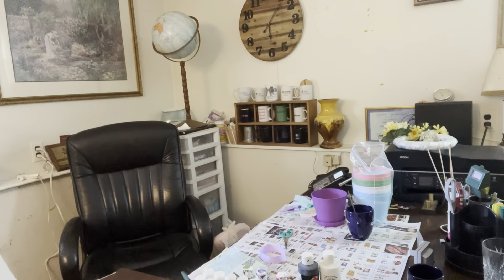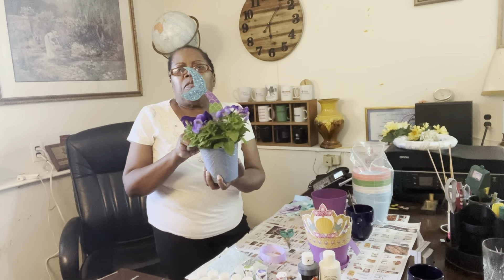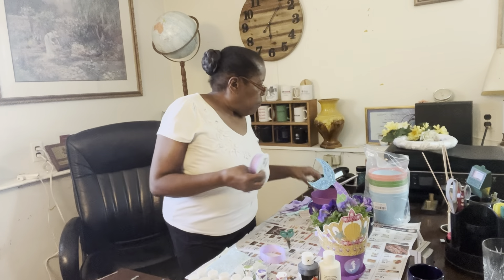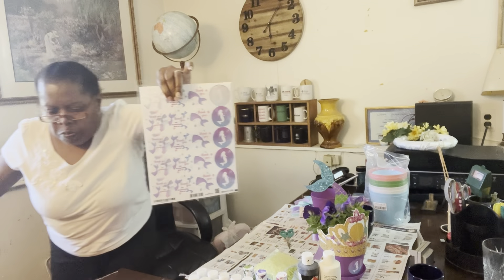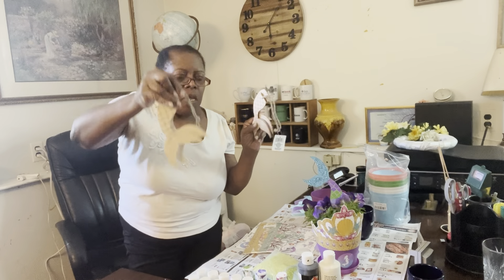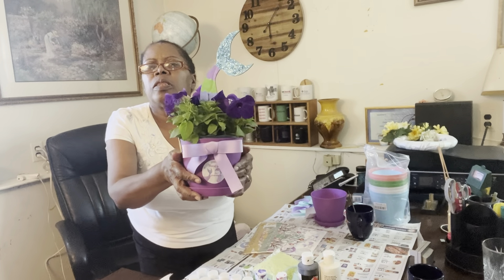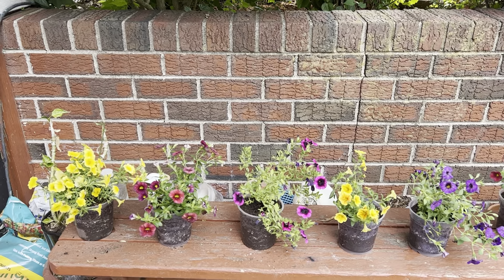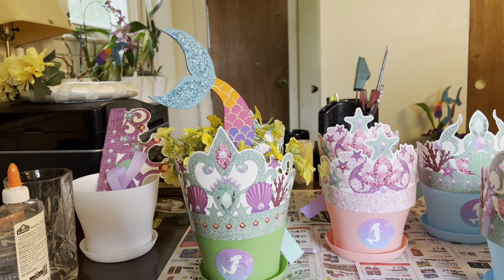Gardeners DIY Little Mermaid Centerpieces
Planting containers for little mermaid centerpieces